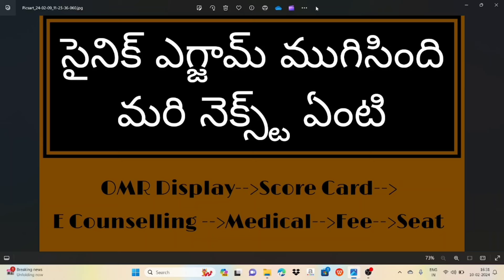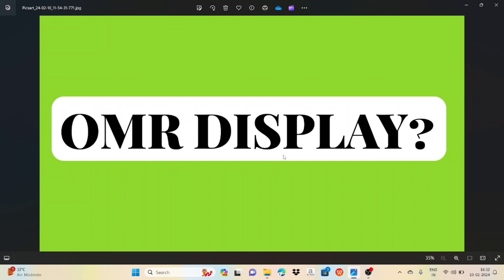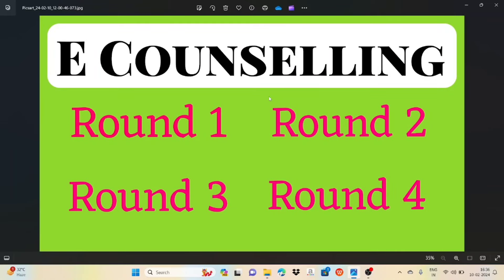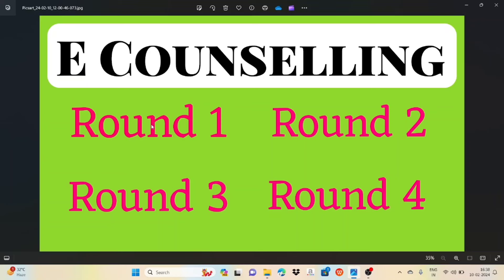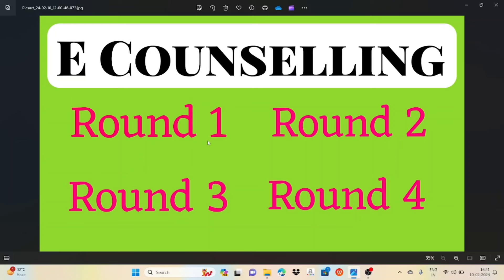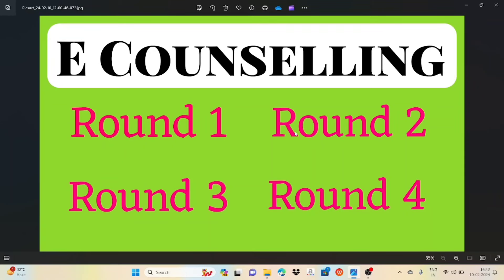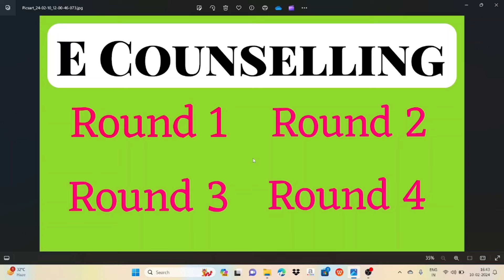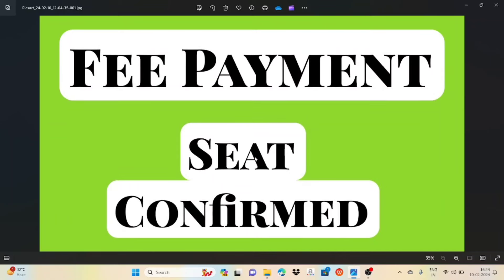AISSEE RESULT||SAINIK SCHOOL RESULT||AISSE E COUNSELLING||NTA